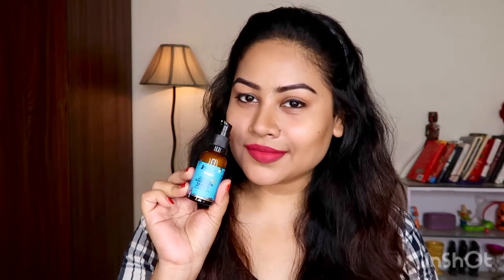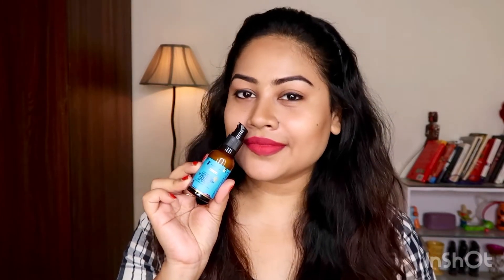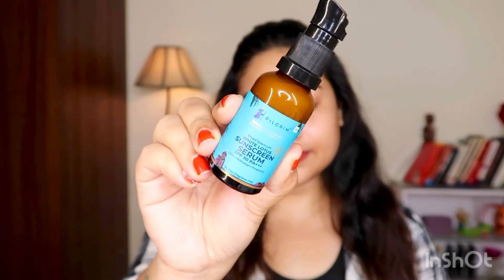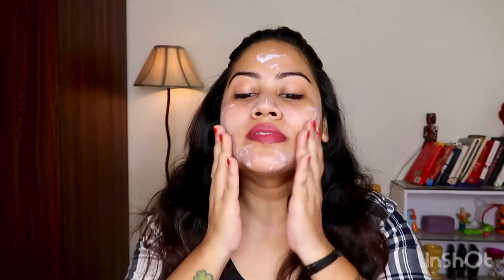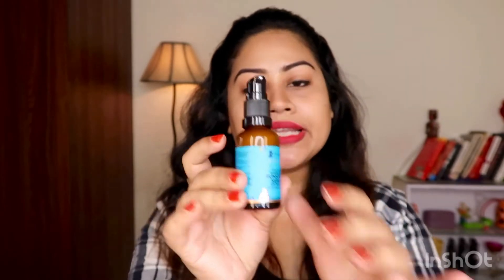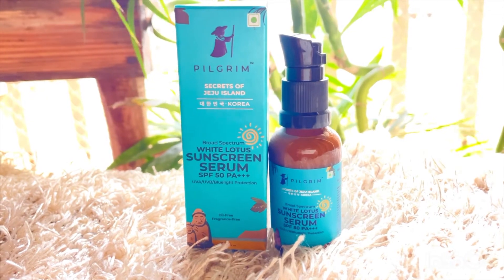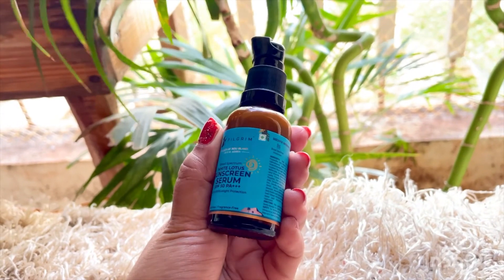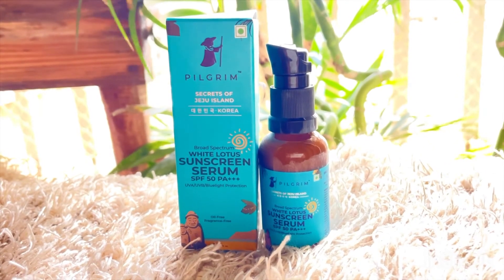PILGRIM’S New launch White Lotus sunscreen SERUM | Detail Review | SPF 50+++ | Korean formulation￼￼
Pilgrim Broad Spectrum White Lotus Sunscreen SERUM
SPF 50 PA+++ with UVA, UVB,Bluelight Protection

In this Video I am sharing My Review On Pilgrim New